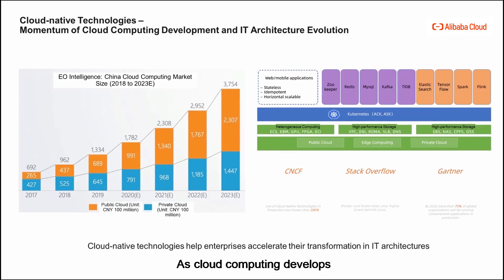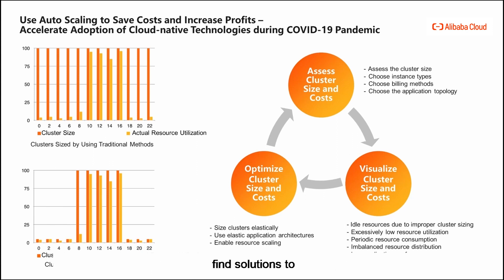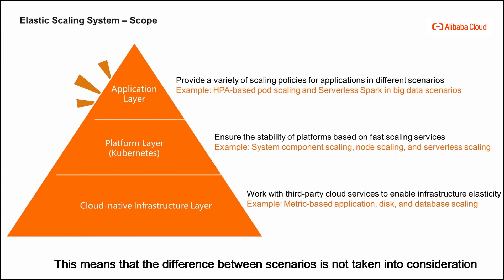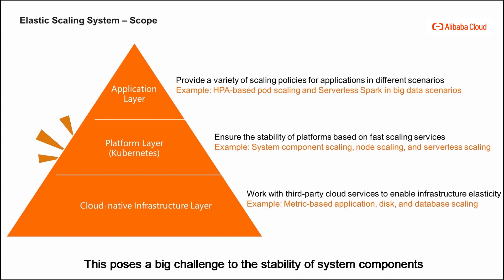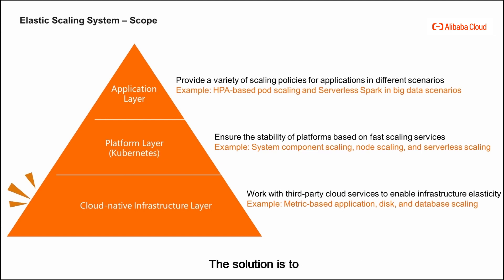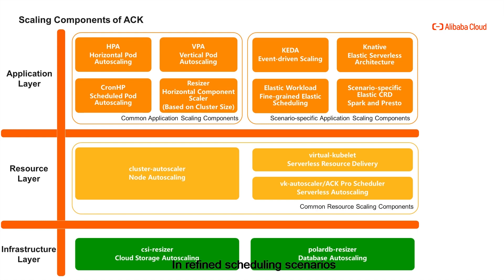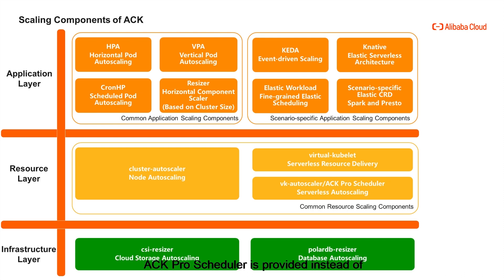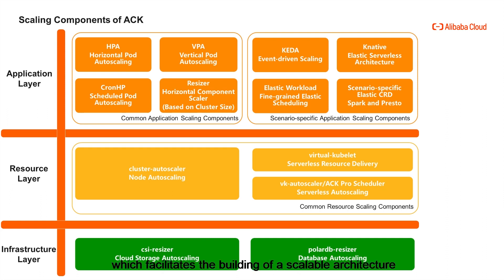Container Service | Lesson 6 - Elasticity Overview of Auto Scaling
This course introduces how to use the auto scaling capability of ACK to build a scalable cloud-native architecture.